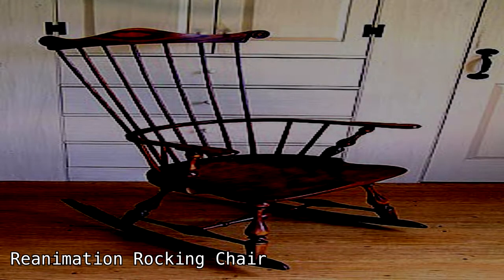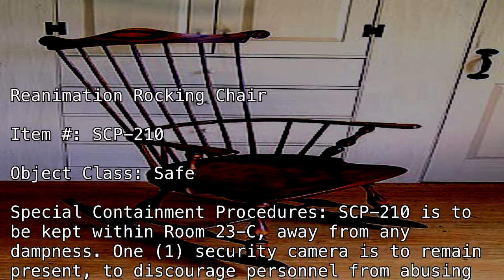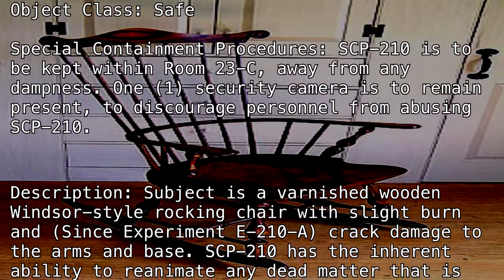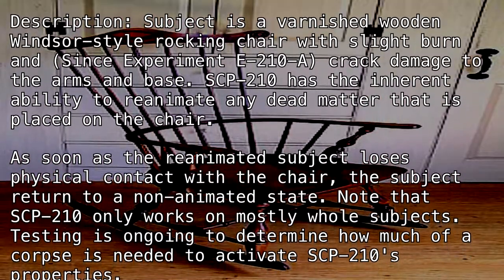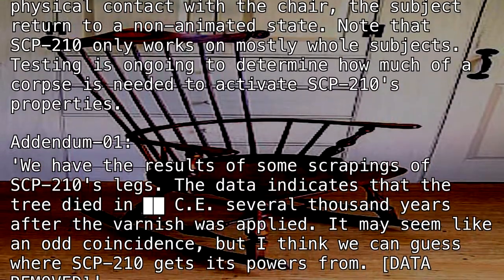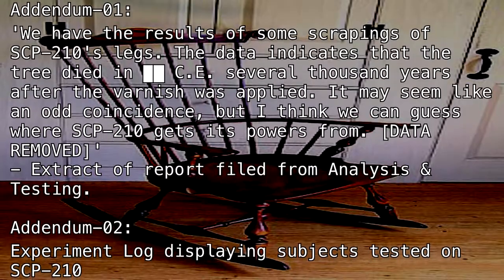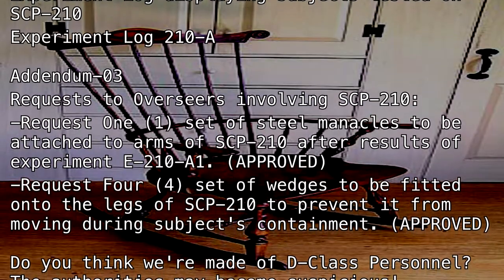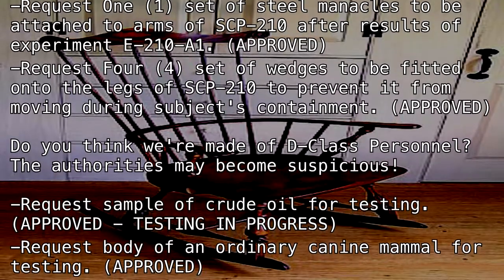SCP-210 "Reanimation Rocking Chair" [SCP Classic]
Gramma pepeHands.

(author unknown)